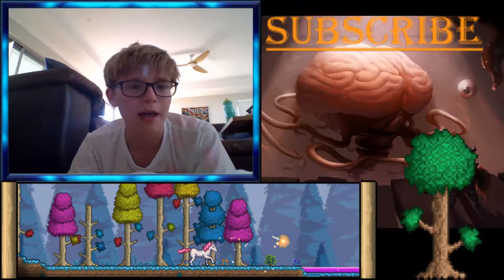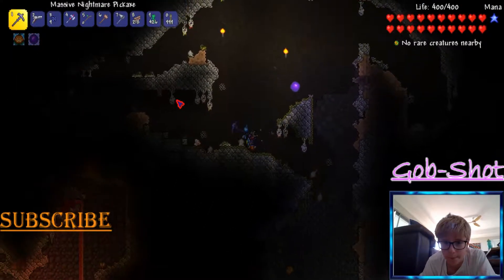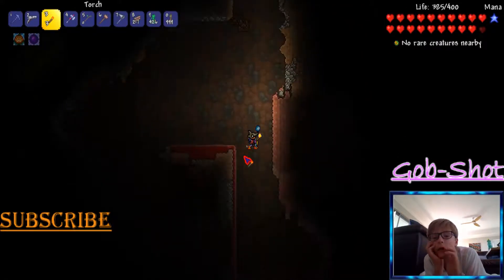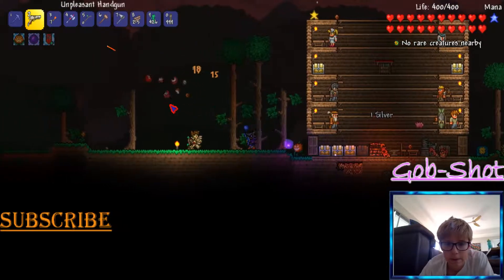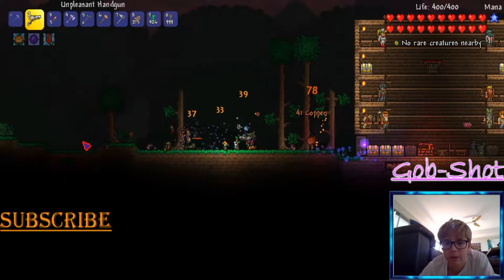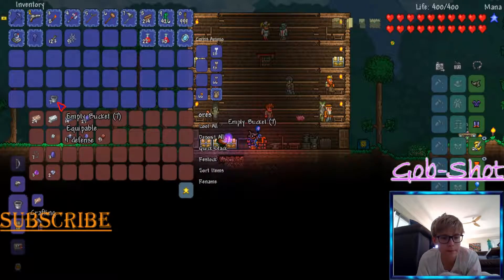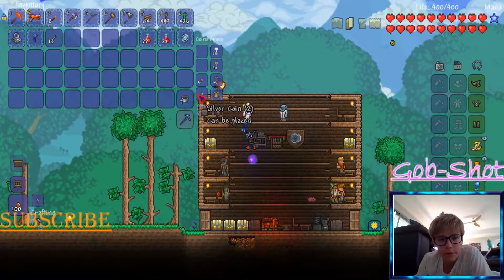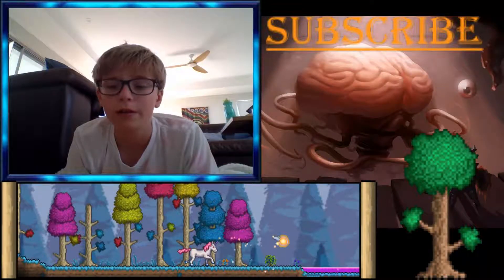terraria ranger ep7 phoenx blaster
By the way I have a bunch of these pre-recorded so I will slowly release them but I modded my Terraria for a personal playthough so those are the only ones for now but I am about to get a new phone so I will be able to do a bit of Clash Royale and other stuff like that.